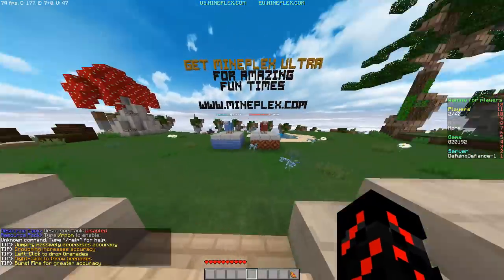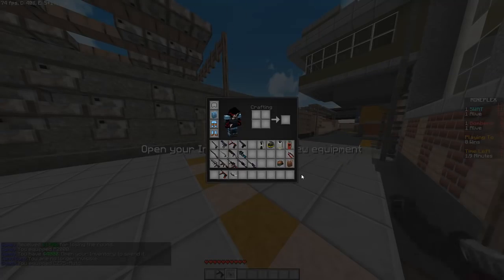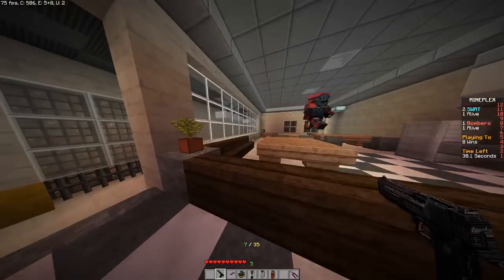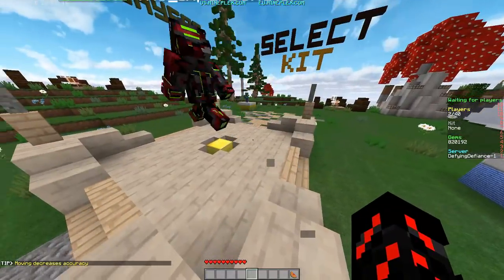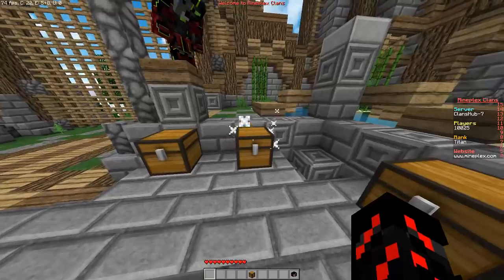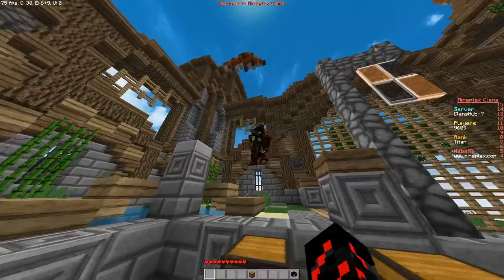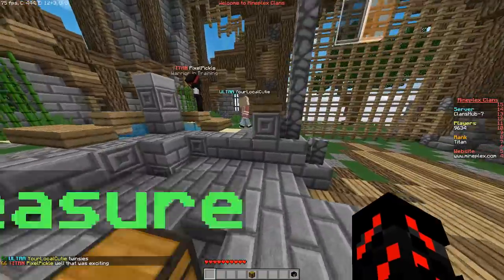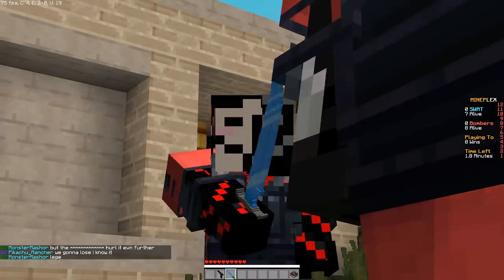Minestrike Update!!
7 likes = I become a roblox youtuber ◉-◉

My issue with this update is mainly that it feels rushed. It wasn't ready in my opinion, and so we will need to be patient as mineplex works out the bugs :)

Jingle Punks  - By The Pool

:D